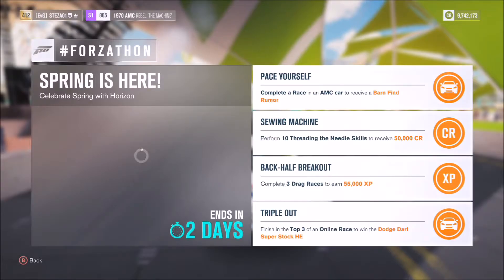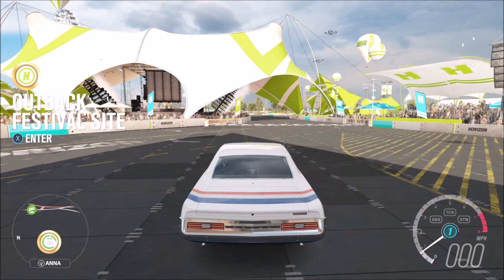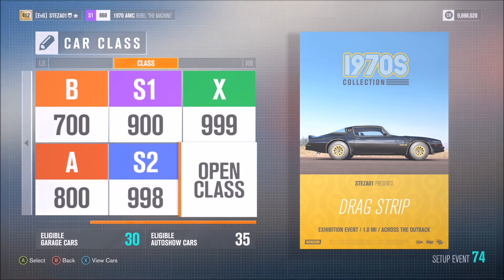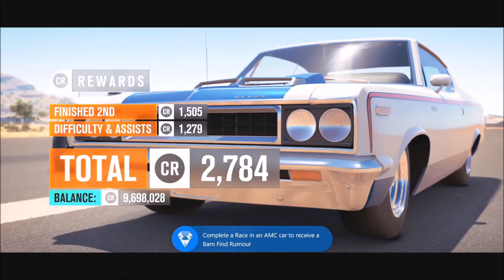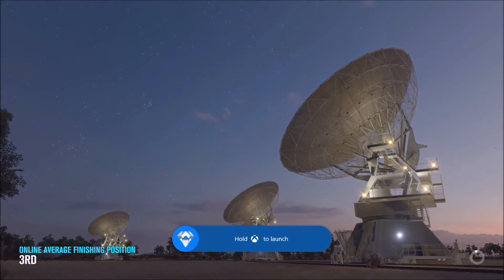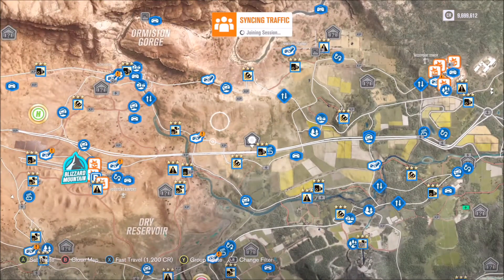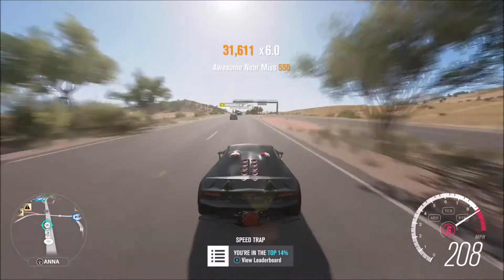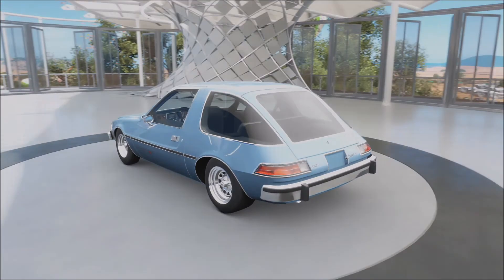Forza Horizon 3 - April Forzathon - Barn Find LOCATION, Dodge Dart HE & How to 'Thread the Needle'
In this video I help you guys with the first FORZATHON of April! I'll show you how to complete each individual challenge, how to get a "Threading The Needle" skill, and where/how to find the new (19th) 'LEGENDARY' BARN FIND.